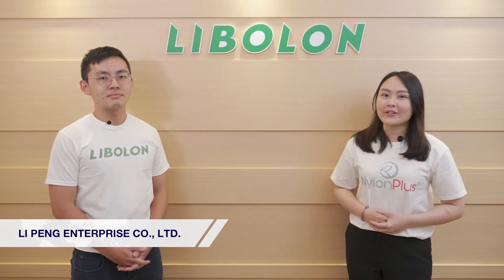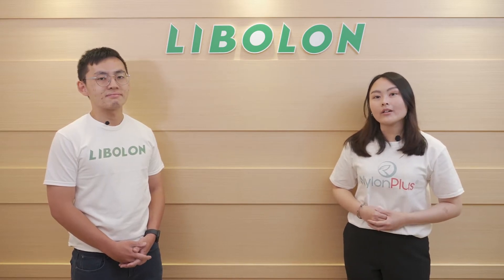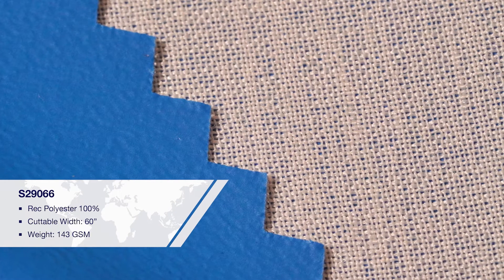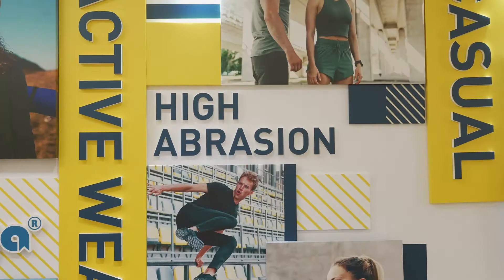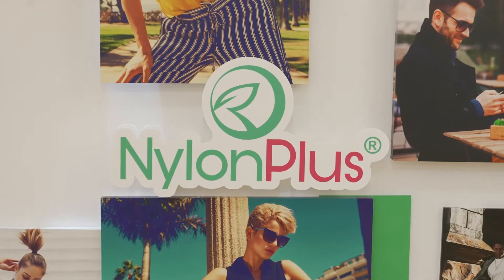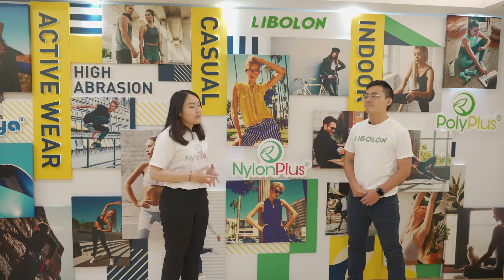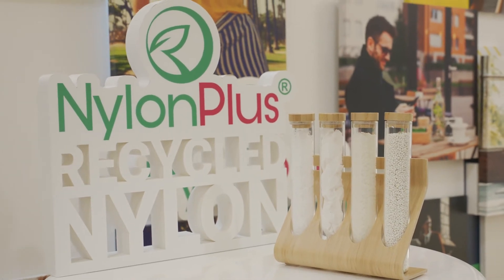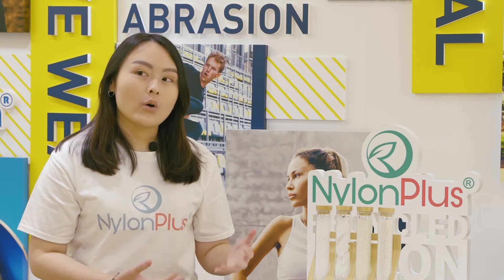Let's Shop The NylonPlus!